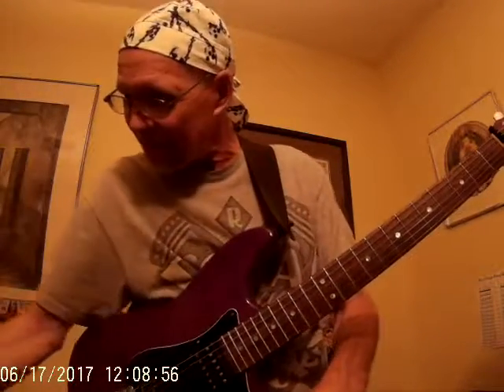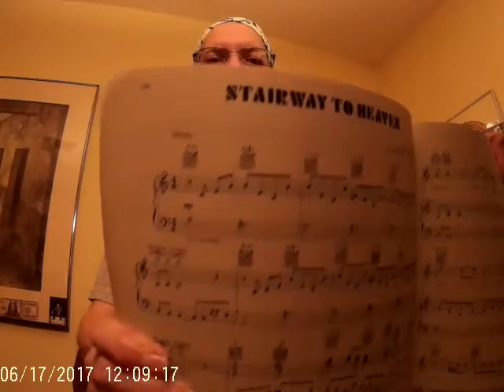Tablature will not make you a Musician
This sounds like a soapbox,maybe it is,but that is NOT my intention! This is a friendly warning about the current trend in guitar instruction,not practiced by everyone mind you(though I have been guilty of it)...but IS the shortcut most beginners are looking for on the Internet